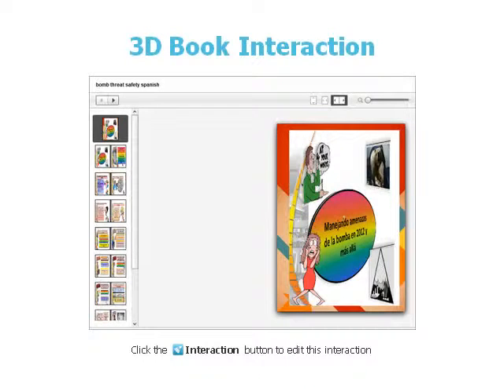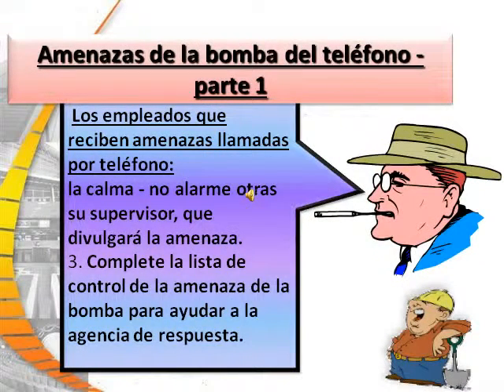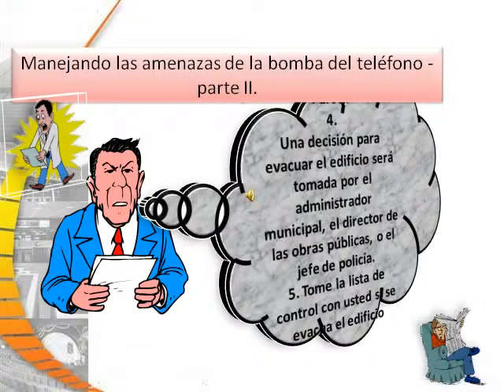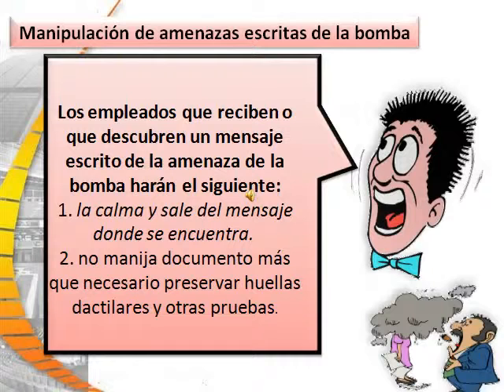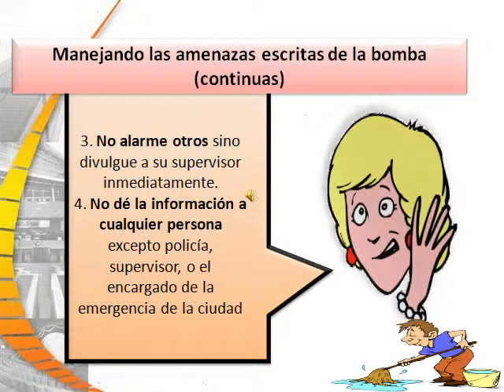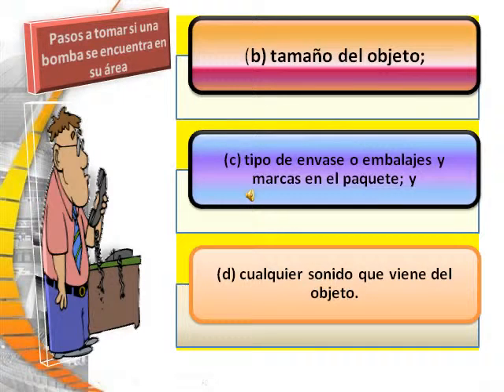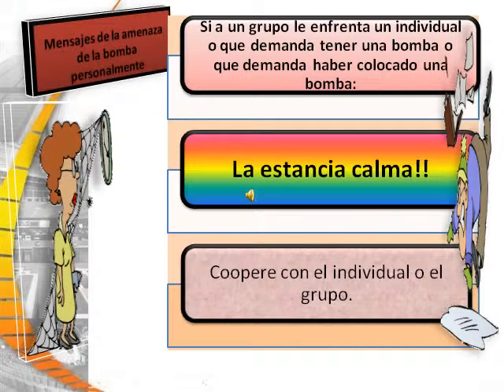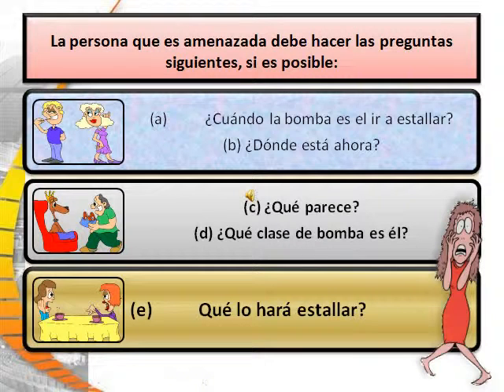Bomb Threat Safety spanish 4 2013